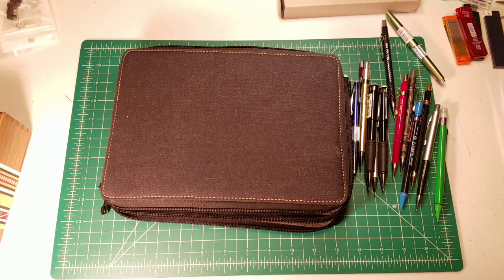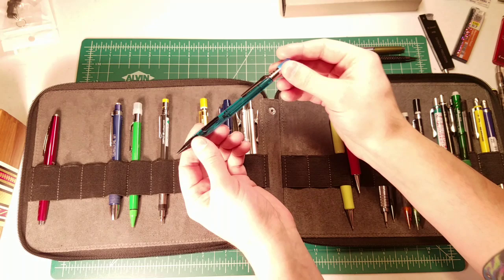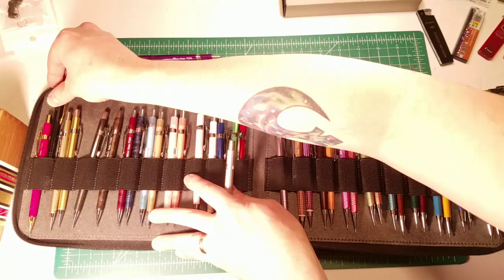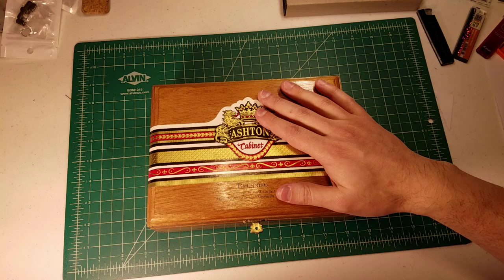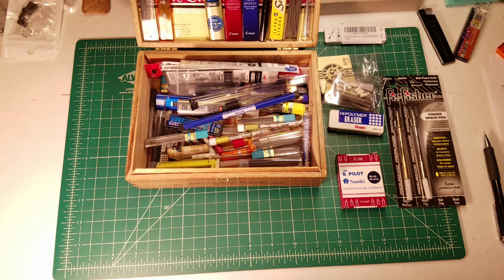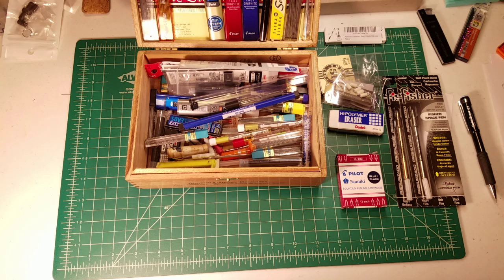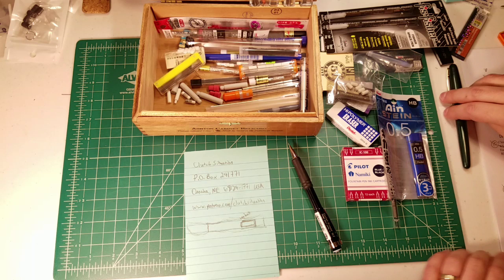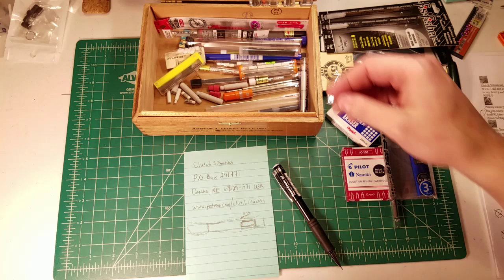Let's Answer Your Questions!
Sorry about the sudden jump near the end. My phone creates a new video file after around 32 minutes.  I wasn't quick enough.  So many great questions!

The Uni Rollerball I was thinking of was the Uni Vision.

Want exclusive videos and videos earlier than their normal youTube release?  A buck a month is all it takes to contribute!